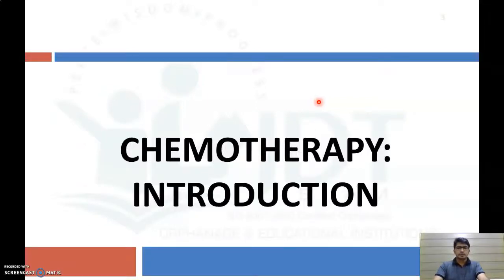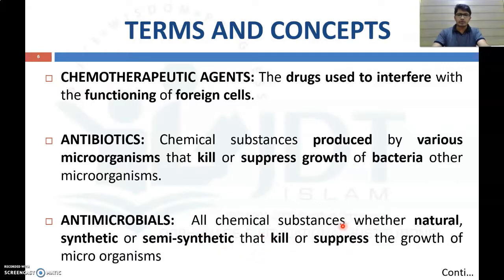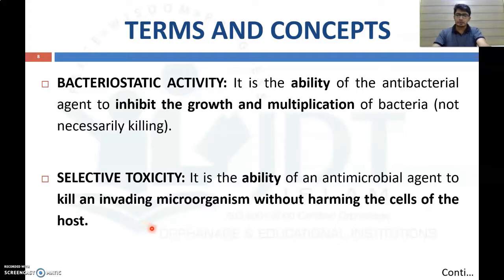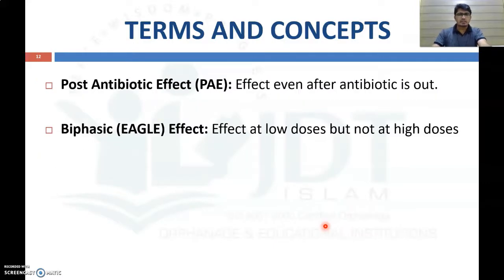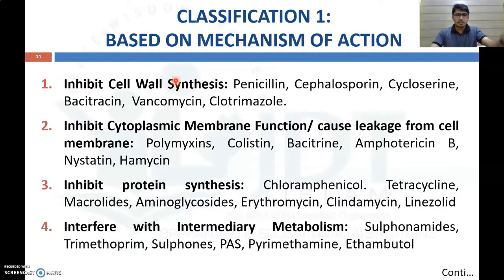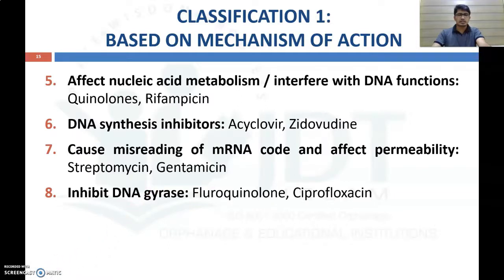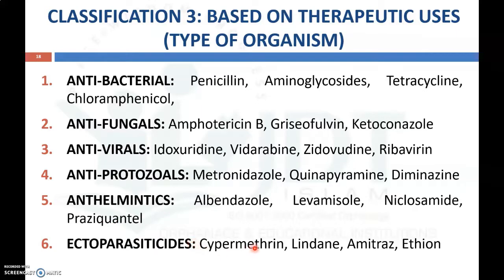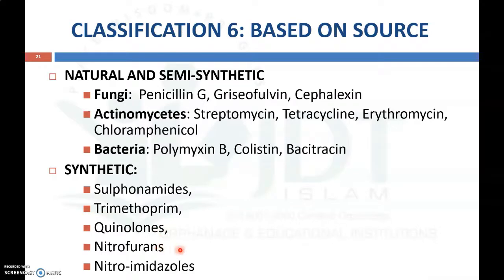Introduction to Chemotherapy: Definition: Terms: Ideal Properties: Classification of Antimicrobials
Pharmacology: Chemotherapy: Antimicrobials: Antibiotics